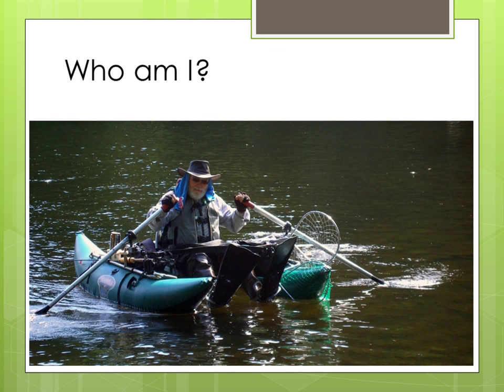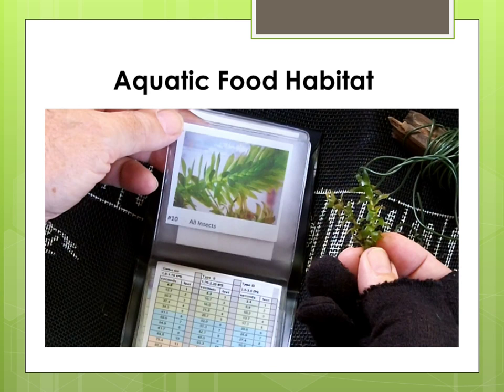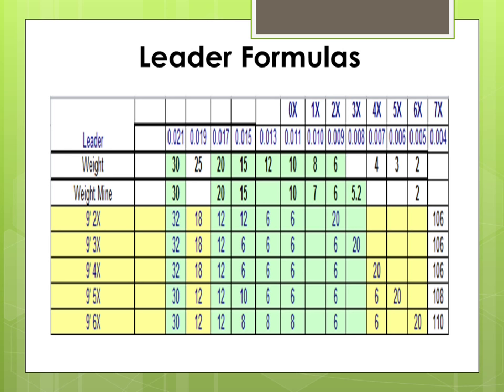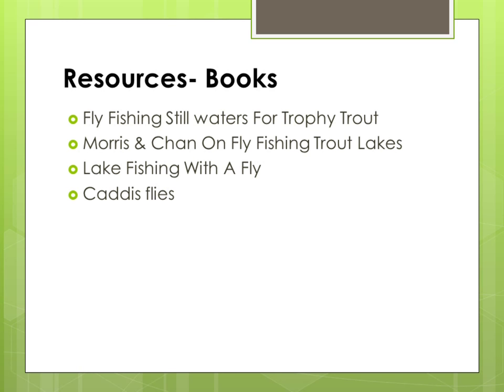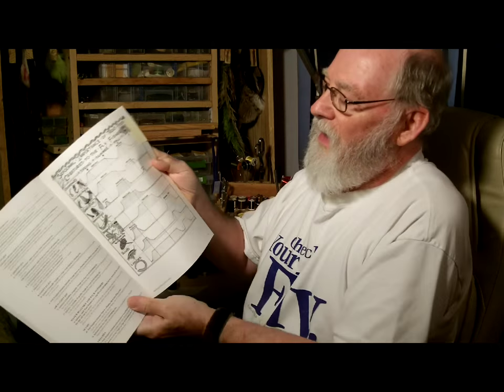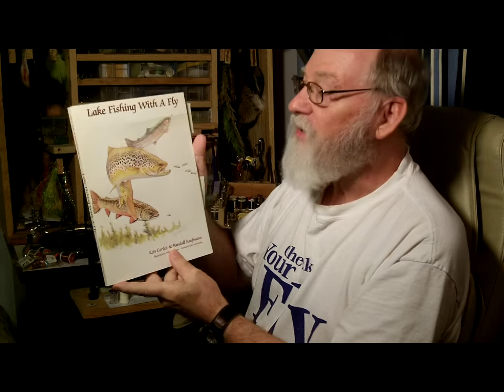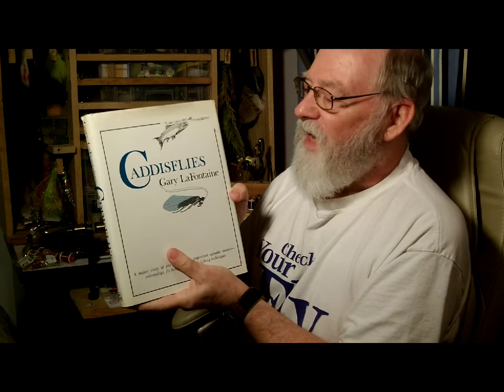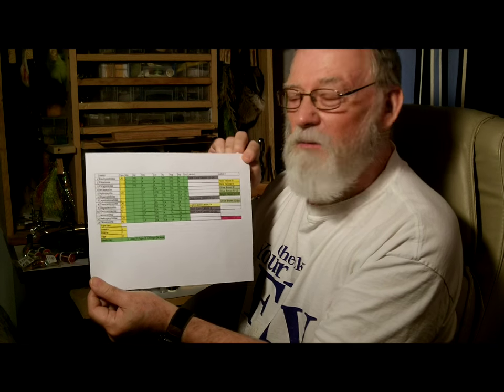Fly Fishing for Trout in Lakes Intro to Lessons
Introduction to Trout Fly Fishing from a Pontoon Boat